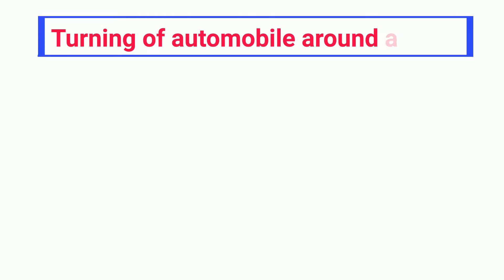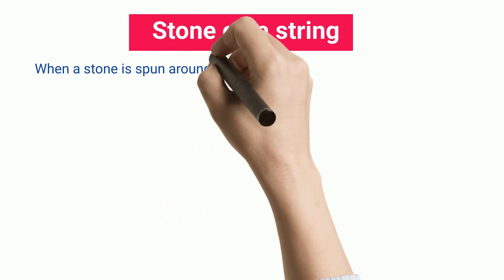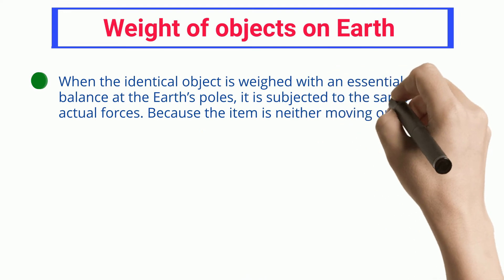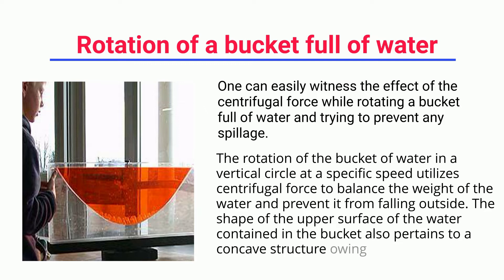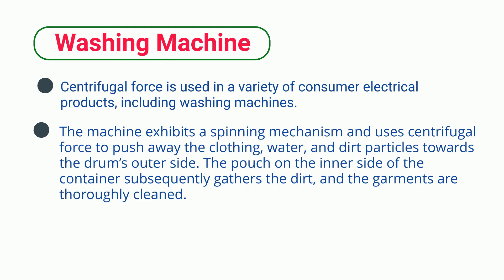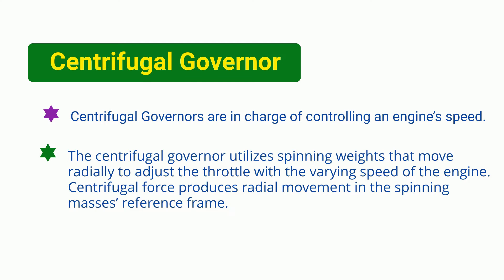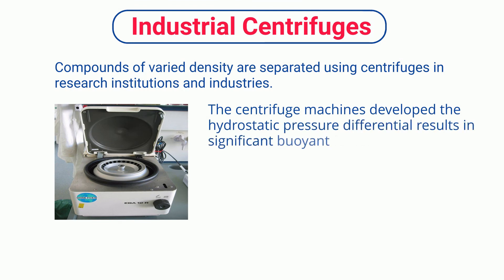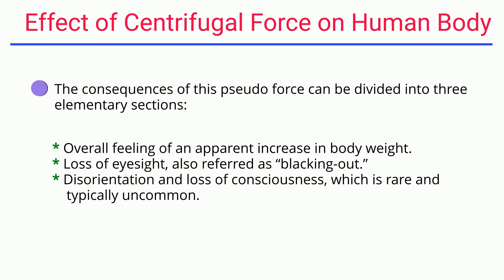15+ Examples of Centrifugal Force